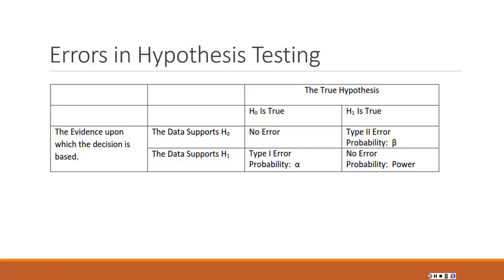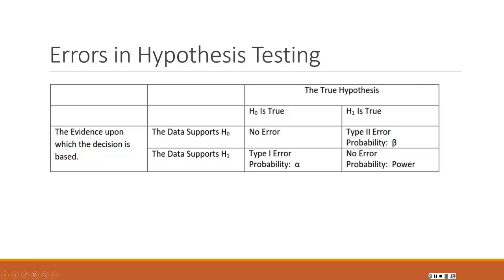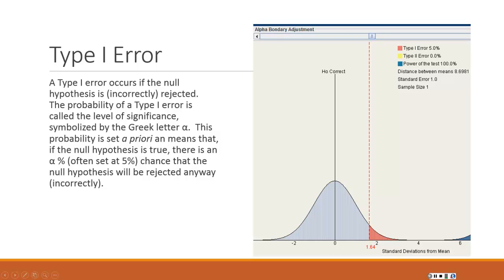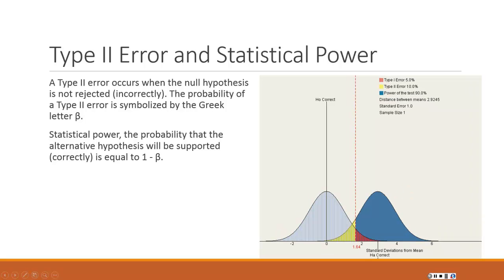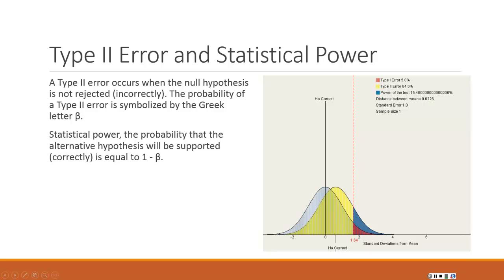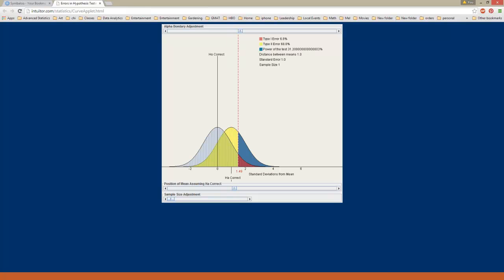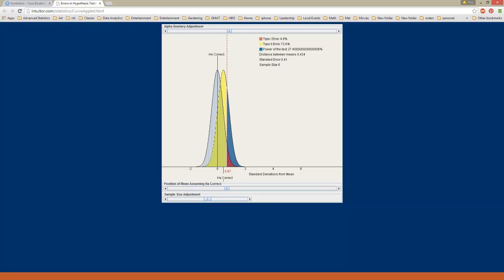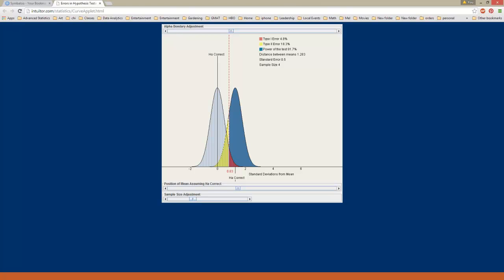More on Type I and II errors & Statistical Power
More on Type I and II errors & Statistical Power, using an applet that shows errors and power in the context of the normal distribution